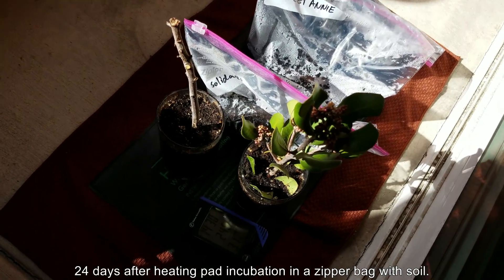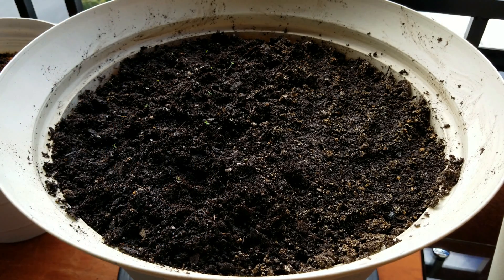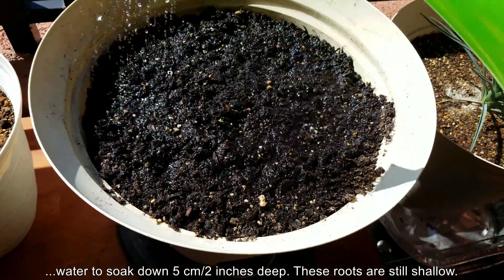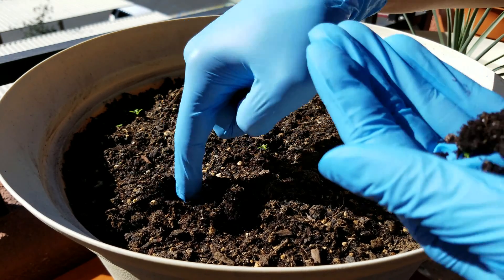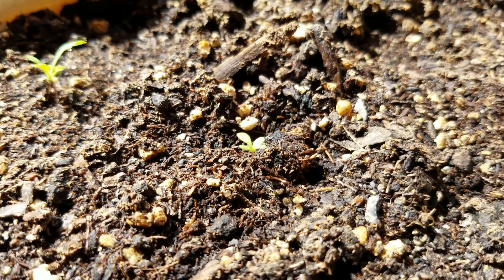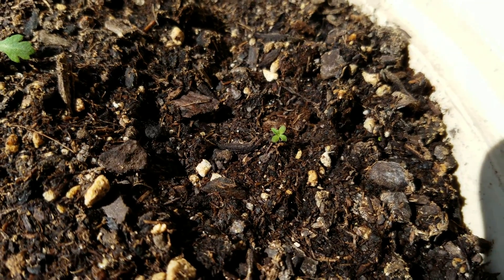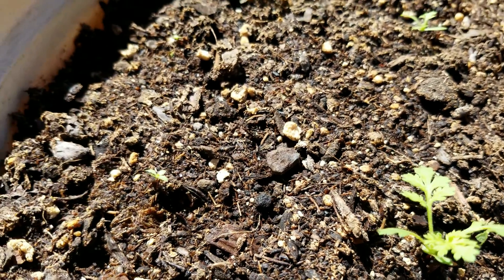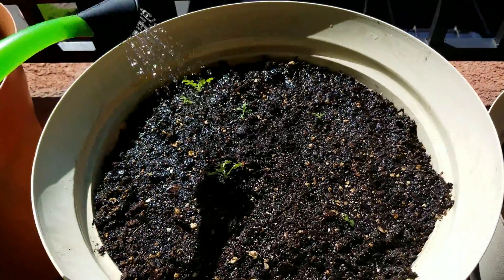Growing Sweet Wormwood from Seeds, Days 0-50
Artemisia annua is an annual herb known by the names sweet Annie, sweet wormwood, sweet sagewort, annual mugwort, annual wormwood, and qinghao (青蒿) in Chinese. It has its origins in temperate Asia but has been introduced to many places in the world. Due to duplication in ancient traditional Chinese medicine scriptures, Artemisia annua is more commonly referred to as qinghao, the modern Chinese name for Artemisia carvifolia, as opposed to its current Chinese name huanghuahao (黄花蒿). It has been used for at least 1,400 years in China to treat a variety of illnesses, mostly fevers, but was recently found to be effective against human parasites including malarial parasites. Tu Youyou, a Chinese scientist, was awarded half of the 2015 Nobel Prize in Medicine for her discovery of the anti-malarial compound artemisinin in sweet Annie. Treatments containing an artemisinin derivative (artemisinin-combination therapies, ACTs) are now standard treatment worldwide for P. falciparum malaria.

A serendipitous discovery was made in China while searching for novel anthelmintics for schistosomiasis that artemisinin was effective against human blood flukes, which are the second most prevalent parasitic infections after malaria. Artemisinin and its derivatives are all potent anthelmintics. Artemisinins were later found to possess a broad spectrum of activity against a wide range of trematodes. Clinical trials were also successfully conducted in Africa among patients with schistosomiasis.

I have read of many uses for sweet Annie, including ornamental wreath use and as an air freshener with a “fragrance that lasts 100 years.” It is claimed by some to cure digestive tract ailments and cancer as well. People also claim this has effectiveness against diarrhea, indigestion, and certain bacterial diseases. It can also function as a deerproof hedge plant. As with many herbs the claimed uses go well beyond what has been proved by science, so I do not know how many of these claims outside of the anti-parasite benefits are true, or to what degree. What you have read here is a collation of claims and history from multiple sources, some of which are not scientific in nature.

China and Vietnam provide 70% and East Africa 20% of the raw plant material to produce artemisinin. Seedlings are grown in nurseries and then transplanted into fields. It takes about 8 months for them to reach full size. The plants are harvested, the leaves are dried and sent to facilities where the artemisinin is extracted using solvent, typically hexane. The market price for artemisinin has fluctuated widely, between $120 and $1200 per kilogram from 2005 to 2008 due to boom-and-bust cycles, a modern gold rush in essence.

Sweet Annie seeds are tiny and hard to see but easy to germinate. A variety of germination methods should work for this annual herb. This was my methodology:

1. Steam-sterilize potting mix for 1 hour on the highest heat setting for a hot plate or coils with lots of water in the pot. Use a lid. See my sterilization video for the complete process.

2. Put a suitable amount of this steamed soil (cooled down of course) in a zipper bag or container and mix in your tiny seeds thoroughly by hand to ensure that some are at the top and will sprout on the top. Add some water to ensure that the soil is soaked but not with standing water pooled at the bottom.

3. Seal the bag or container and place on an electric heat mat during winter. This is dependent on climate. If it’s warm or hot it’s probably not necessary. Mine were germinated at 20-30 Celsius, or 68-86 Fahrenheit, during February in San Diego County, California, USA within 20+ days. The seeds should be incubated in a spot that receives sunlight.

4. Transplant your seedlings to a pot or the ground. Use steam-sterilized soil if in a pot to prevent plant parasites from taking ahold. Keep your incubator bag or container for backup.

5. Water from the top every 2 days, but not deep into the pot, as the roots are still tiny in the early days.